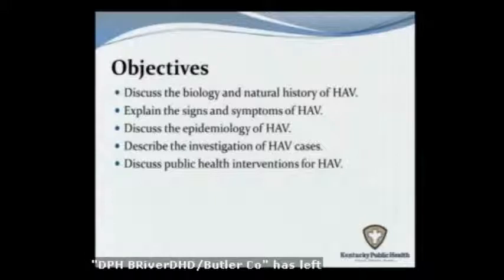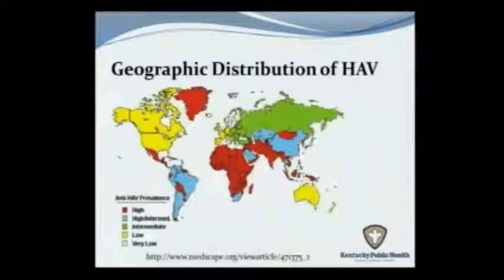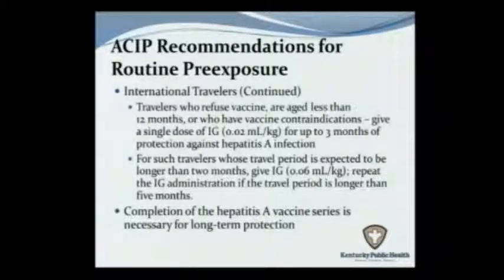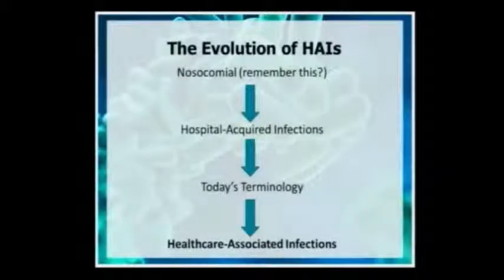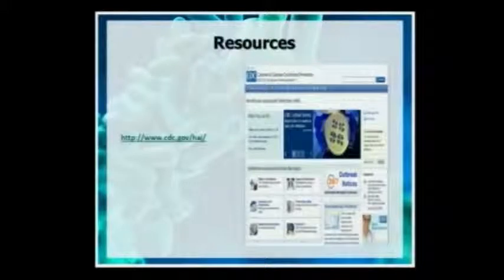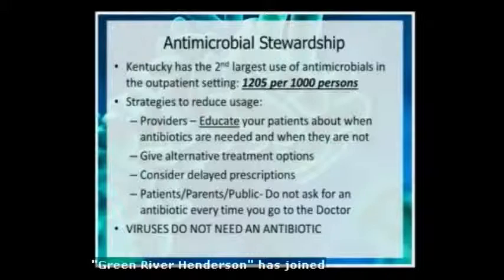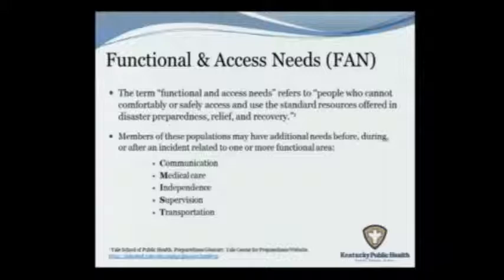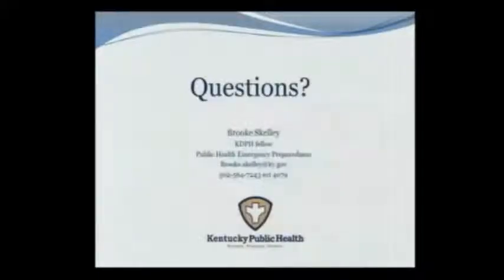Public Health Nurse Update 2/24/14